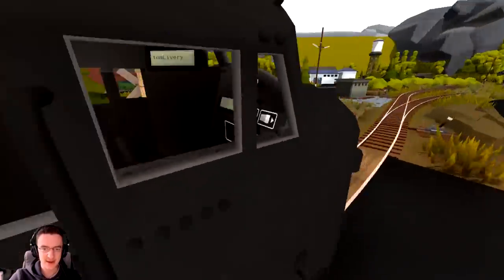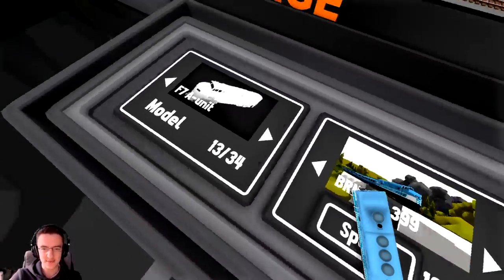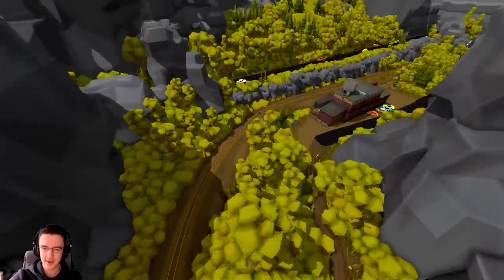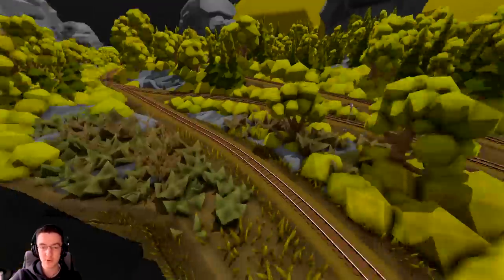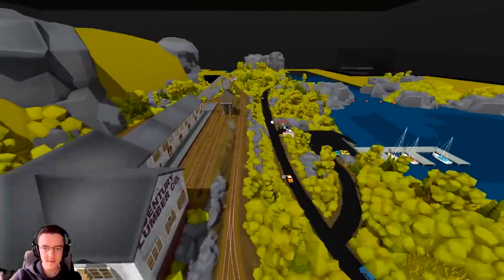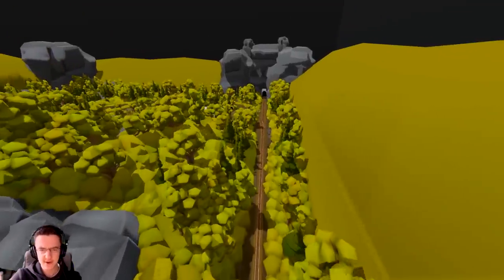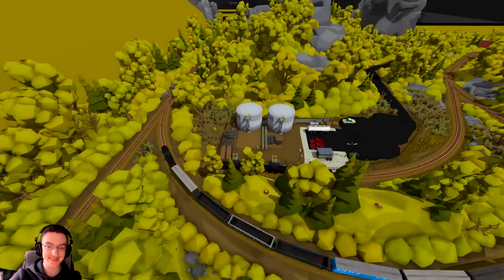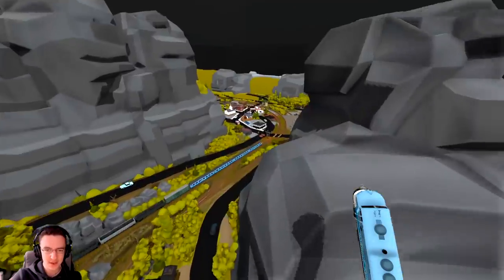The Bluerock Northern Railroad - Rolling Line Gameplay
Its time to try out some new things in Rolling Line. This map being one of the things to try. This is the The Bluerock Northern Railroad and its awesome! As always, I hope you guys enjoy the video!